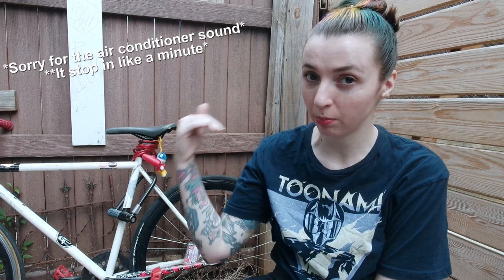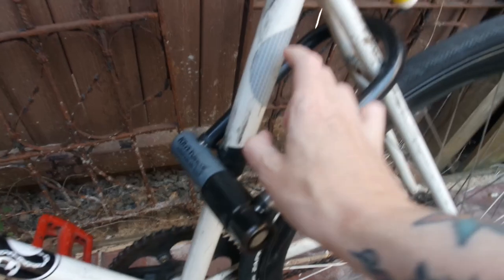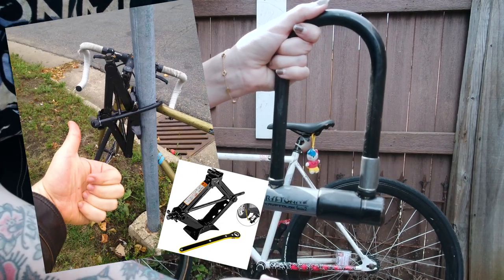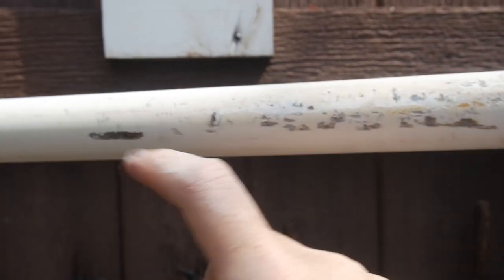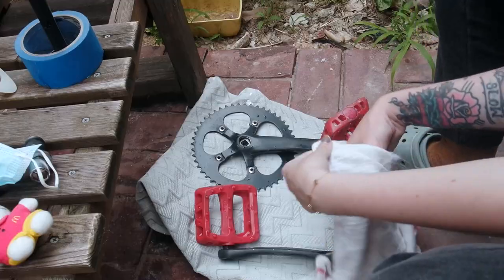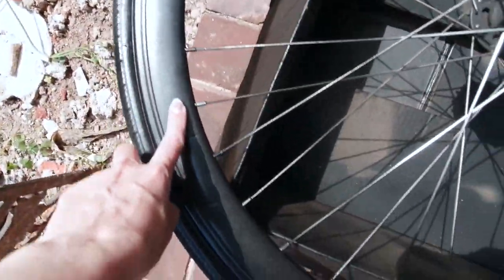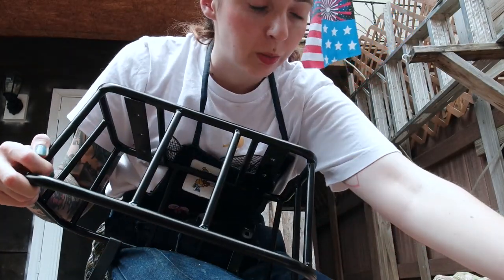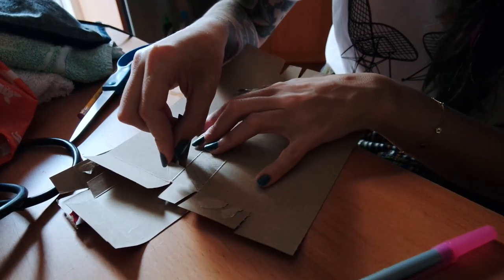DIY Extreme Bike Makeover! Rust Restoration, Evangelion Inspired Paint!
Today I makeover my damaged commuter city bike but removing the paint, upgrading the hardware and giving it a nice Anime-Inspired Paint scheme

Hey everyone! If you've never heard of Neon Genisis Evangelion, today's the day I teach you about this cult classic anime while restoring my damaged, close to ten year old, commuter bike, by giving it a fresh coat of paint, a basket, and some other needed features, while sharing the bike knowledge I've picked up over the years. Enjoy this episode of Qcknd Does It!

My Bike Grips
Bell Basket
My Exact Ulock

(Permission to use this music was directly granted by Cement City)

Camera Used:
Panasonic LUMIX DMC-G7KK
Vlogging Camera:
Prismatic Ring Light: